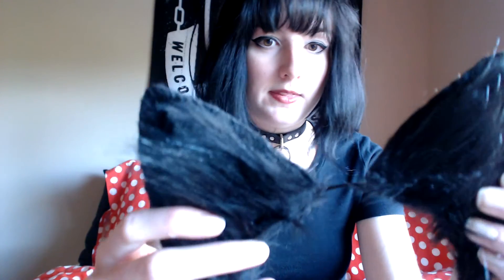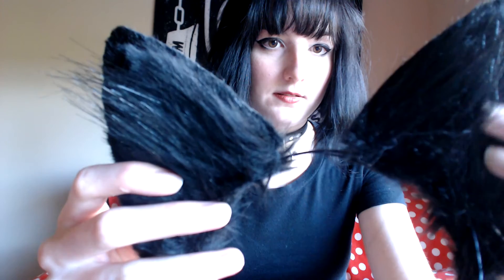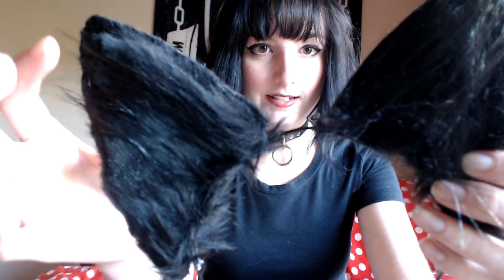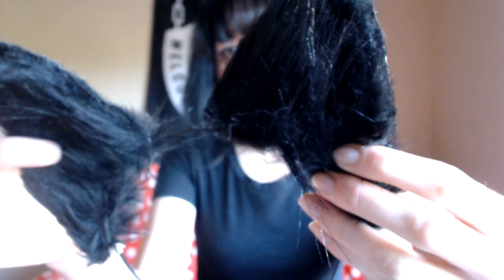Woodland Creature Shop Review